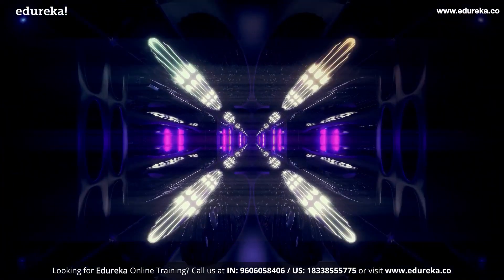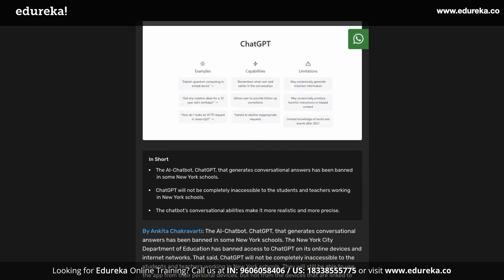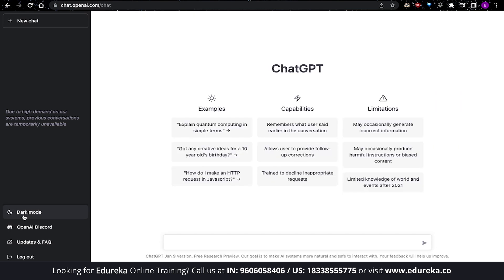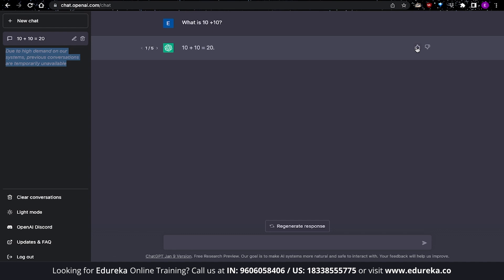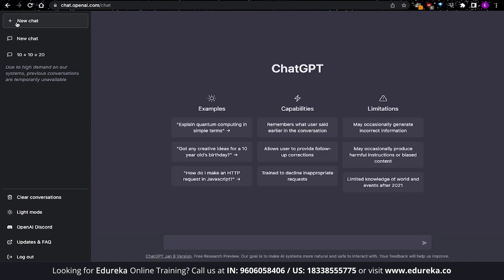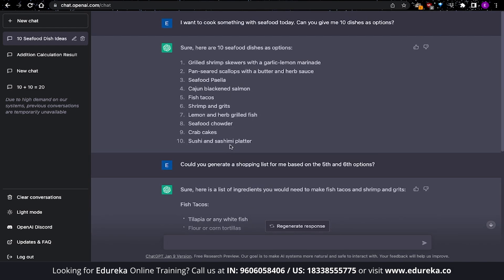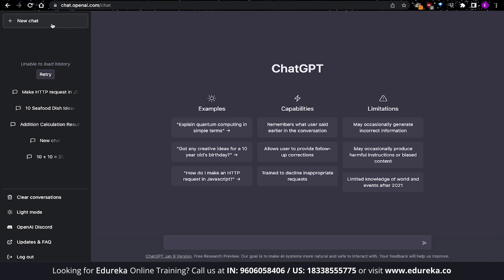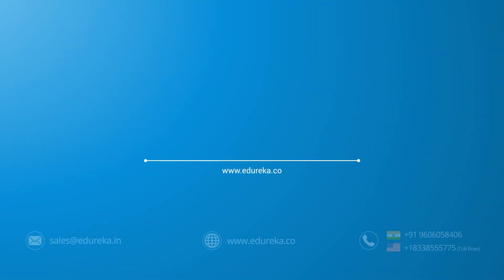ChatGPT Tutorial | Chat GPT Explained | What is Chat GPT ? | Edureka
This 𝐂𝐡𝐚𝐭𝐆𝐏𝐓 𝐓𝐮𝐭𝐨𝐫𝐢𝐚𝐥 is intended as a Crash Course on 𝐂𝐡𝐚𝐭𝐆𝐏𝐓 for Beginners. 𝐂𝐡𝐚𝐭𝐆𝐏𝐓 has been growing in popularity exponentially. But, 𝐂𝐡𝐚𝐭𝐆𝐏𝐓 is still not known to many people. In this video, I aim to show you the different ways in which you can use 𝐂𝐡𝐚𝐭𝐆𝐏𝐓 for yourself.

𝐂𝐡𝐚𝐭𝐆𝐏𝐓 has been the buzzword for a while now. This yap lab was put on the throne 5 days after its release and has been changing the game ever since. Some people even say that 𝐂𝐡𝐚𝐭𝐆𝐏𝐓 might just put google out of business.

Have you ever used 𝐂𝐡𝐚𝐭𝐆𝐏𝐓 before? Leave us know in the comment about what you think of 𝐂𝐡𝐚𝐭𝐆𝐏𝐓. We want to hear your thoughts.

The following topics are covered in this 𝐂𝐡𝐚𝐭𝐆𝐏𝐓 Tutorial video:
00:00 Introduction to ChatGPT
01:03 About OpenAI
01:40 What is ChatGPT
01:58 Risks of ChatGPT
02:18 How to use ChatGPT
03:10 ChatGPT Interface
05:12 Using prompts in ChatGPT
07:31 Tricking ChatGPT to give wrong answers!
08:00 Conversation threads in ChatGPT
08:46 Shopping List using ChatGPT
10:36 ChatGPT for Coding
12:35 Using ChatGPT for Writing Content
13:43 Conclusion